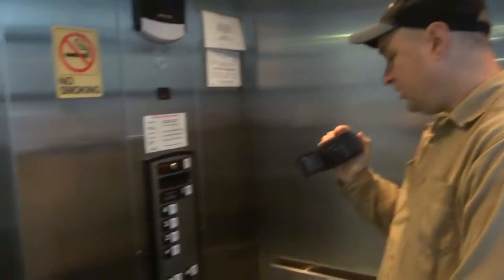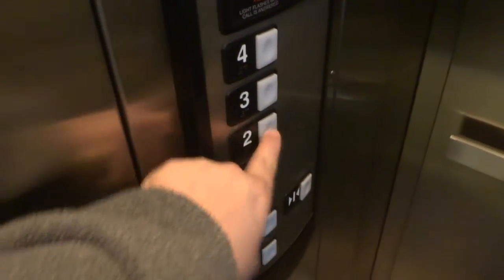Awesome Schindler 330A Holeless Hydraulic Elevator @ The Sophia St. Garage Fredericksburg, VA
(With DieselDucy) Unlike some Schindlers, this one is actually very nice. Especially for a parking garage. Great job Schindler!